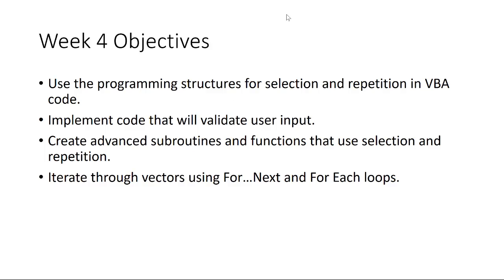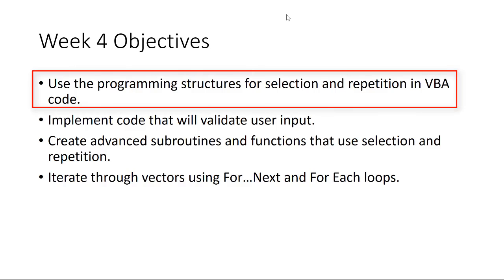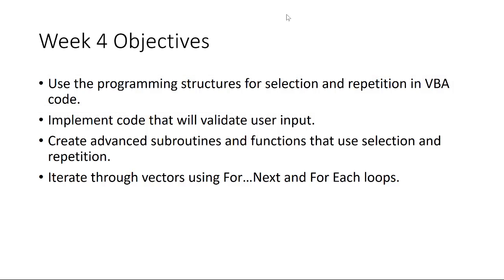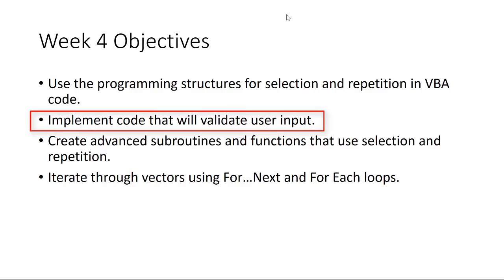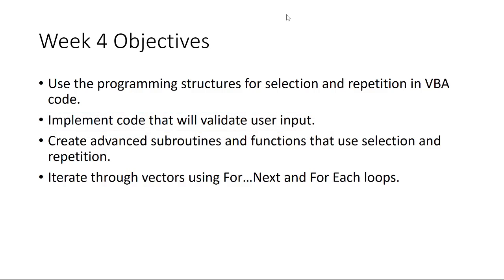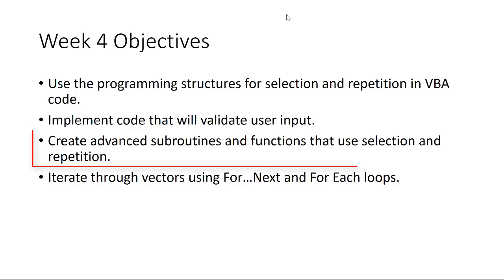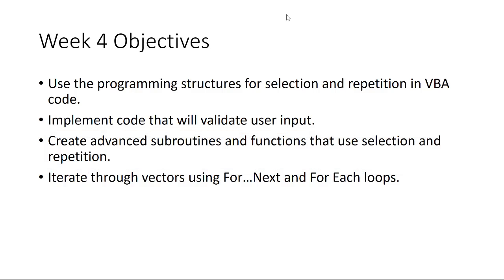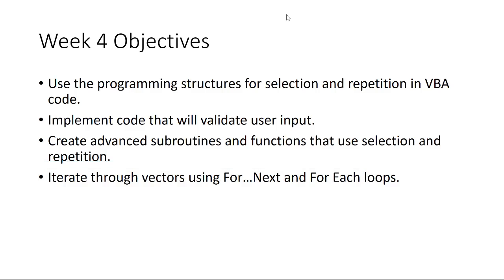Week 4 preview - Excel/VBA for Creative Problem Solving, Part 1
Link to this course:
Excel/VBA for Creative Problem Solving, Part 1 is aimed at learners who are seeking to augment, expand, optimize, and increase the efficiency of their Excel spreadsheet skills by tapping into the powerful programming, automation, and customization capabilities available with Visual Basic for Applications (VBA).

This course is the first part of a three-part series and Specialization that focuses on the application of computing techniques in Excel/VBA to solve problems.  In this course (Part 1), you will: 1) create macros to automate procedures in Excel; 2) define your own user-defined functions; 3) create basic subroutines to interface with the user; 4) learn the basic programming structures in VBA; and 5) automate Excel’s Goal Seek and Solver tools and use numerical techniques to create “live solutions” to solve targeting and optimization problems.

New to computer programming?  The extremely intuitive and visual nature of VBA lends itself nicely to teaching and learning - what a fun way to learn to code!  No prior knowledge in programming nor advanced math skills are necessary yet seasoned programmers will pick up new and creative spreadsheet problem solving strategies.

After you have learned the basics of VBA, each module will introduce foundational and broad problems inspired by situations that you might encounter in the real world.  To pass each module, you'll need to pass a mastery quiz and complete a problem solving assignment.  This course is unique in that the weekly assignments are completed in-application (i.e., on your own computer in Excel), providing you with valuable hands-on training.
Microsoft Excel Vba, Computer Programming, Problem Solving, Debugging
Very good course with clear examples throughout to help you develop. The online format of the course is great as it allows you to pause and work through the activities presented at your own speed.,I'm not one to write reviews - this course is fantastic and a game changer. Prof Nuttelman is a very engaging speaker and makes what could seem a very dry topic come across as interesting, fascin
Week 4 begins the meat of programming in VBA, and we are finally moving into some exciting problem solving.  You will learn about the common programming structures in VBA (sequence, selection, and repetition) that form the foundation for advanced programming procedures.  Several examples will highlight the utility of these programming structures.